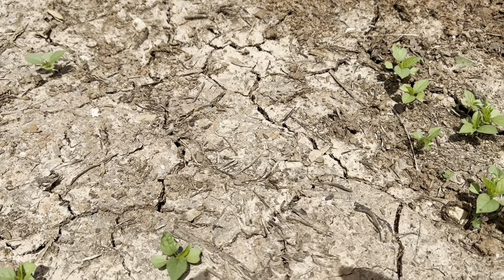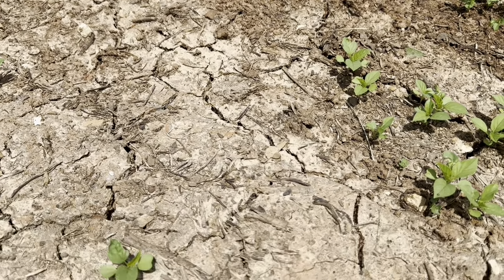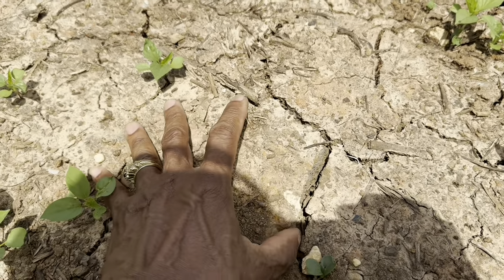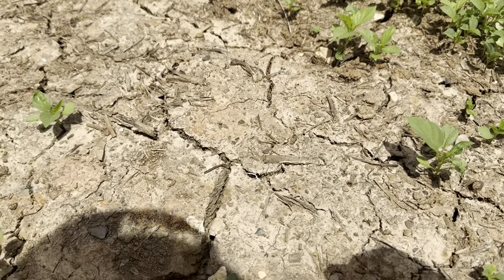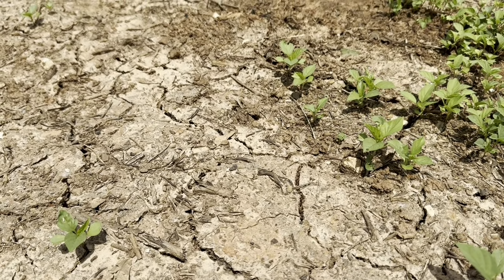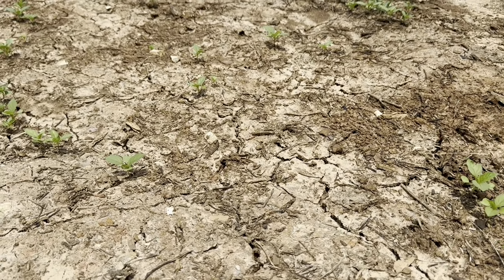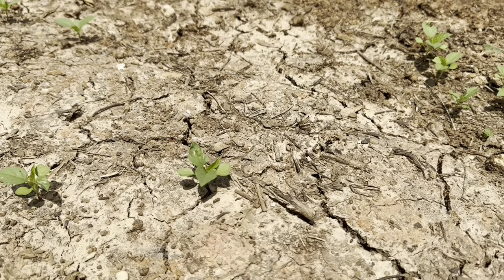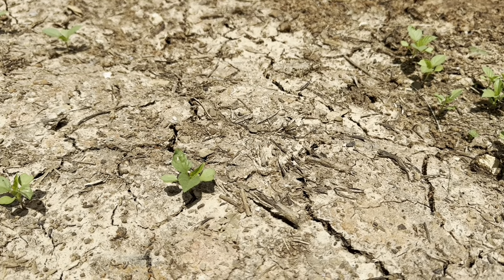Dry Farming Soil Conditions Clay Soil Zone 8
Welcome to my experiences as a "dry farmer" Dry farming is farming without irrigation and being dependent upon natural rainfall in your zone. That's the short answer!
I share my Dry farming videos , techniques, tips, and educational information on my dryfarming